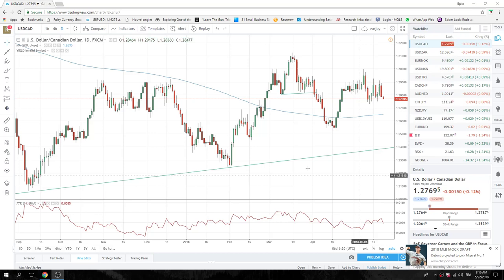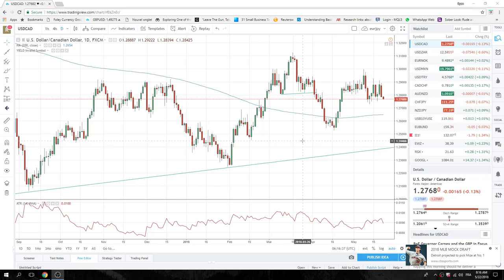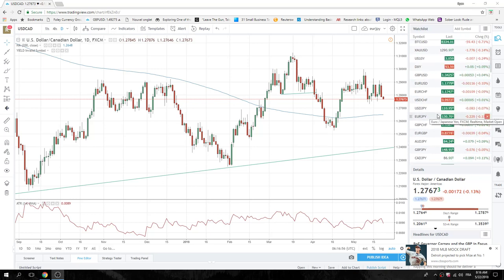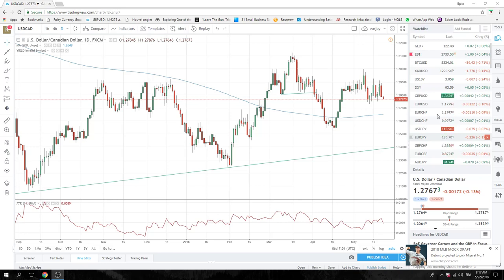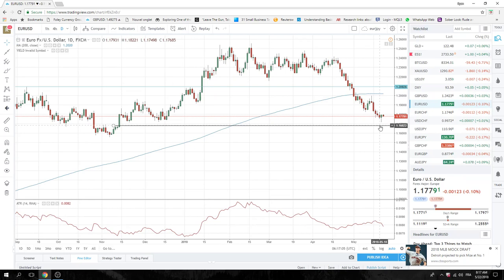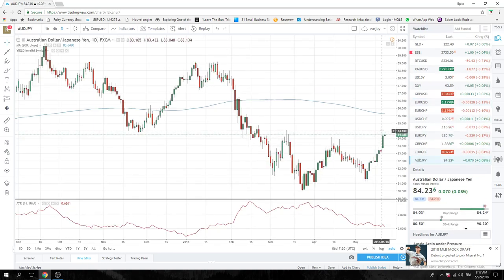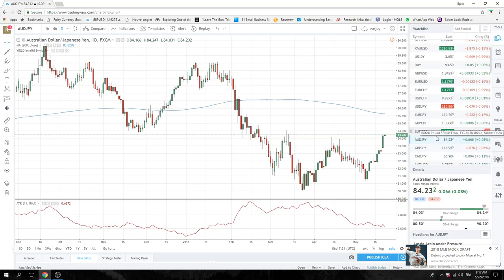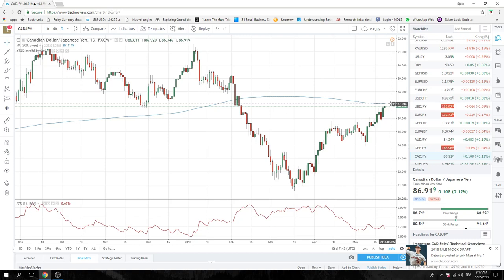22May18 Europe Opening Call - PrivateerFX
selling usd cad core long audusd

Web: PrivateerFX.com

THIS WAS
22May18 Europe Opening Call - PrivateerFX